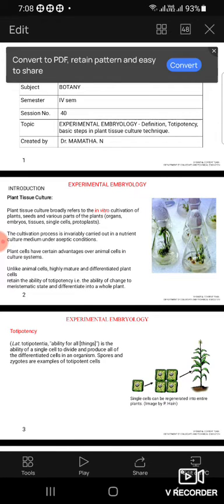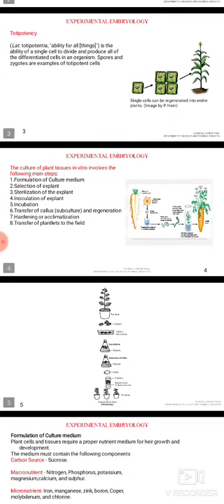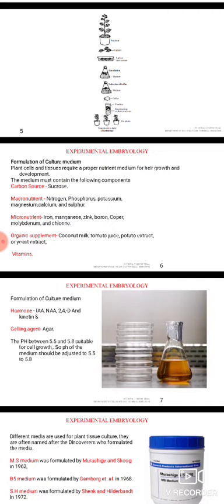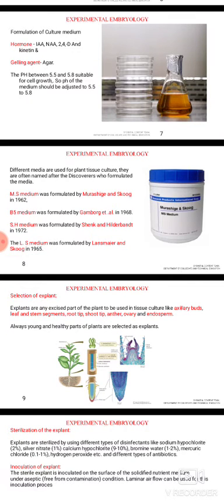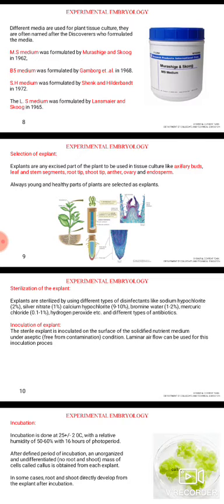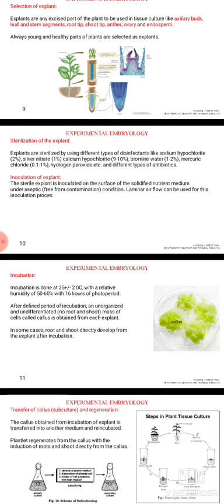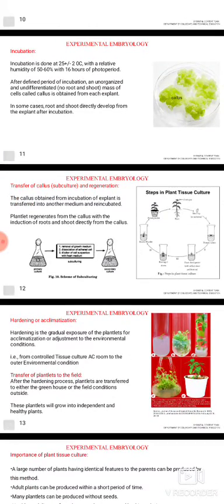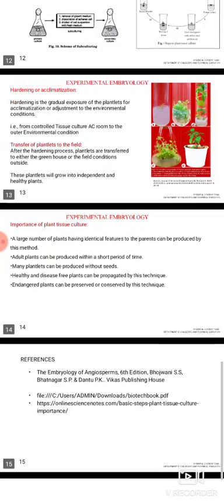15 July 2021